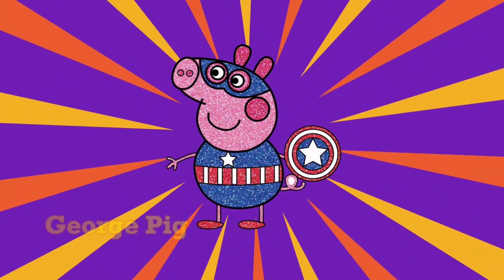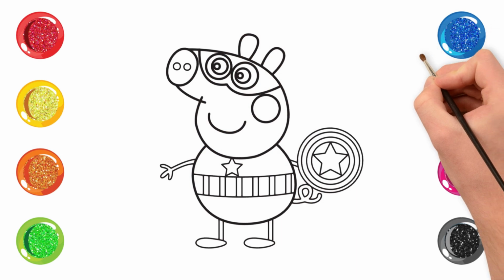Easy George Pig Drawing || George Pig Captain America Drawing and Coloring Perfect for Kids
George Pig Captain America Drawing and Coloring Perfect for Kids of All Ages
Easy George Pig Painting ||  George Pig Captain America Drawing and Coloring Perfect for Kids